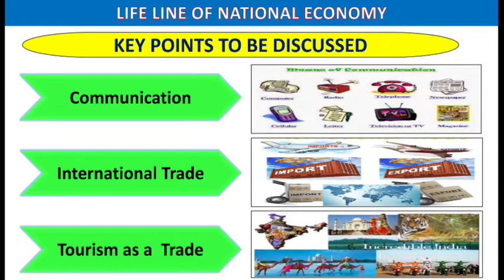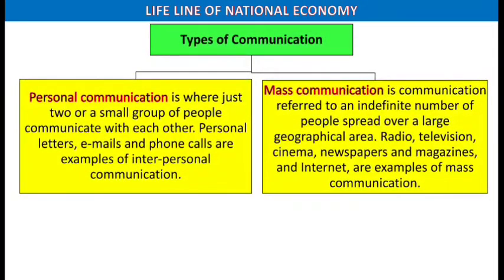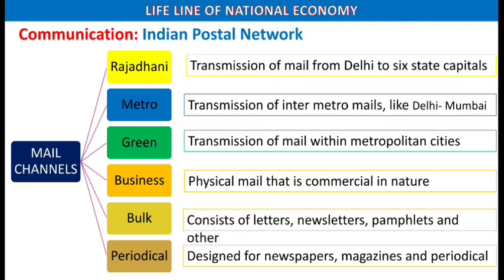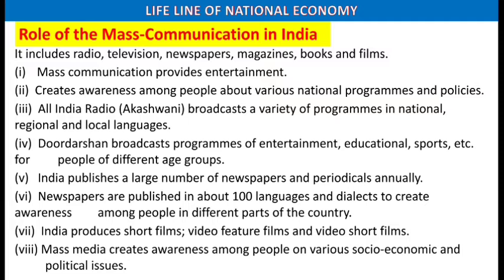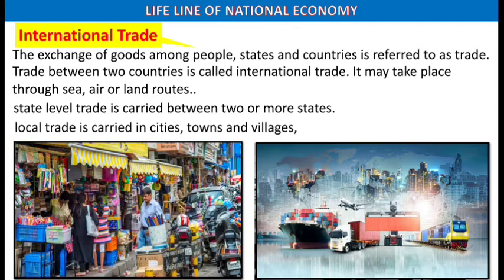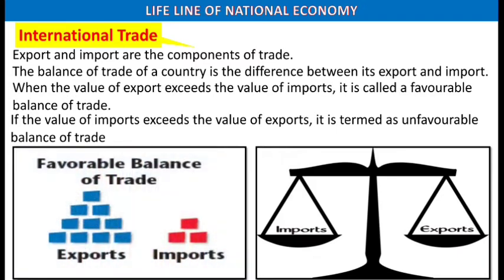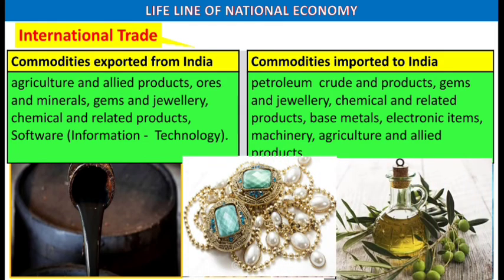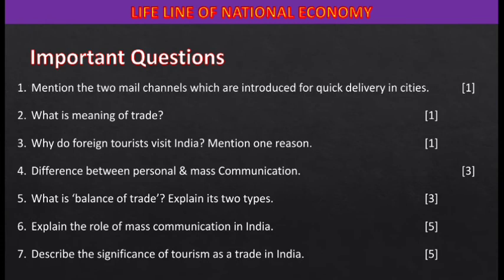Life Line of National Economy | Communication International Trade and Tourism as a Trade | Class 10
Class X | Geography | Chapter 7 | Life Line of National Economy | Part - 5 | Communication | International Trade | Tourism as a Trade
CBSE CLASS 10th Geography

next video of life line of National Economy
map skill

Previous video part 4 of Life line of National economy

Lifeline of National economy, part 3 Railways and Pipeline

Lifeline of National Economy, part 2 Roadwy

link for Introduction Video of Life Line of National economy Part 1

Link for Introduction lecture Water resources Part - 1

Link for video lecture of Water Scarcity, Water resources Part - 2

Link for previous video of Water resources part 3 , Multi Purpose River Projects

Link for Water Resources Part 4 Rainwater Harvesting

link is for map Skill video of water resources class 10 Geography

This Video Lecture is Specially prepared for the Students of Odisha Adarsha Vidyalaya Sangathan, Bhubaneswar, Odisha.

This video is also helpful for other Students of other CBSE Schools, This is the 2nd video of this chapter. In this video lecture I used only English language,  I prepared this video in MS powerpoint slide and DU screen recorder app.

Yours Quarries
Communication
Communication network in India
Role of Mass communication in India
Six types of Mail Channels
International Trade
Balance Trade
Tourism as a Trade
Different types of Tourism in India

In this Video Lecture I discussed
Communication
International Trade
Balance Trade
International Trade is a index of the economy barometer of s country